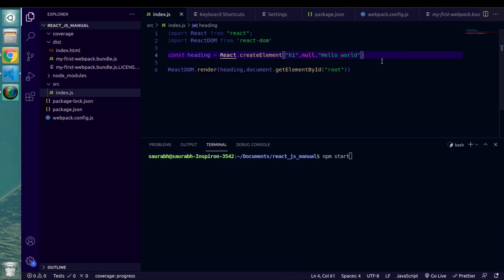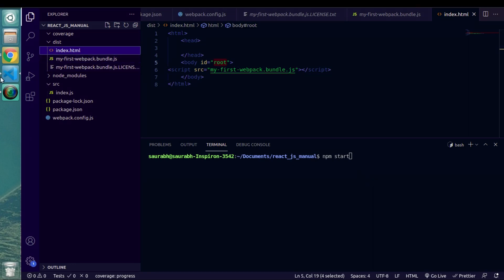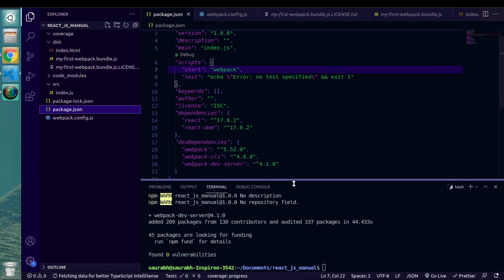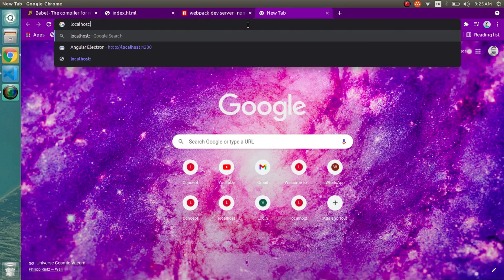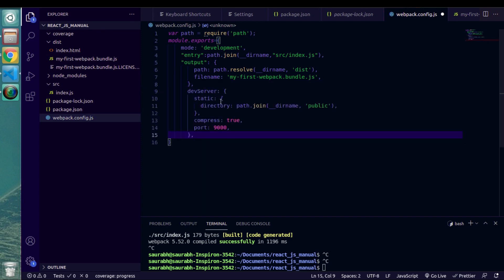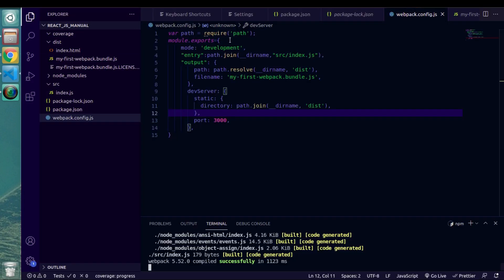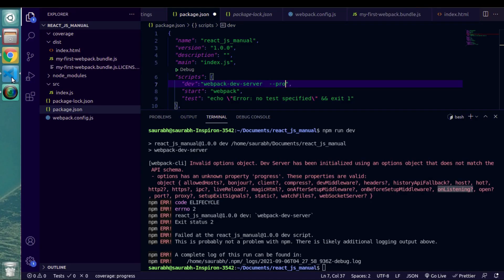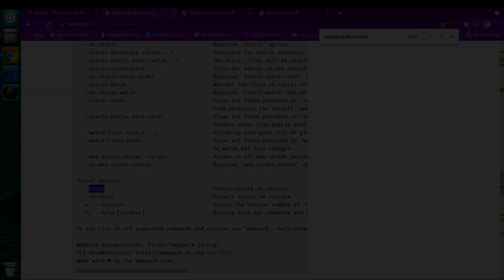WEBPACK DEV SERVER | REACT JS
What is Webpack?
Webpack is a bundler that bundles all js files together by detecting dependency graphs automatically.

What is Webpack Dev Server ?
Use webpack with a development server that provides live reloading. This should be used for development only.
It uses webpack-dev-middleware under the hood, which provides fast in-memory access to the webpack assets.